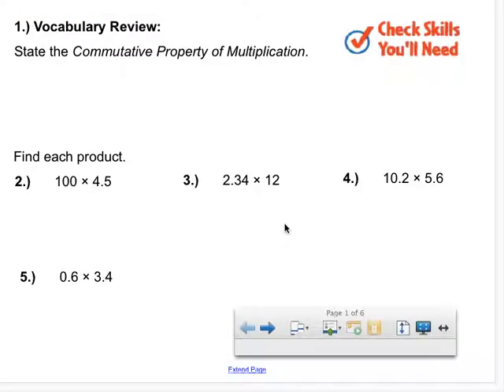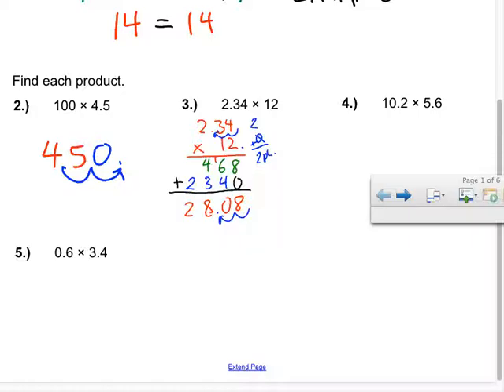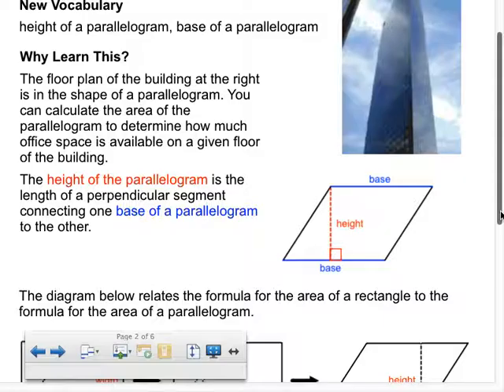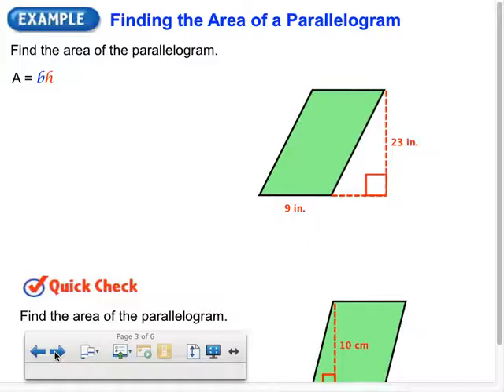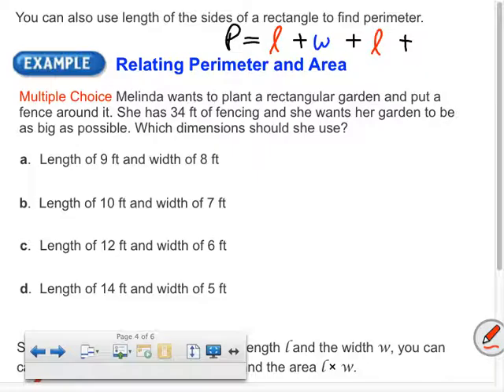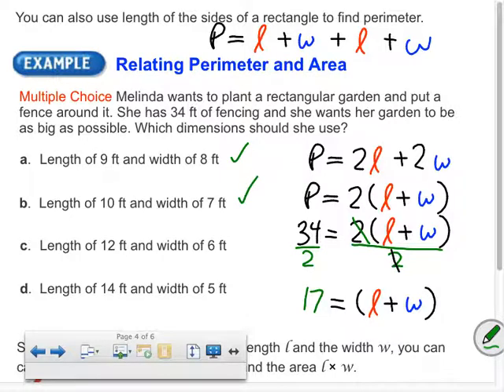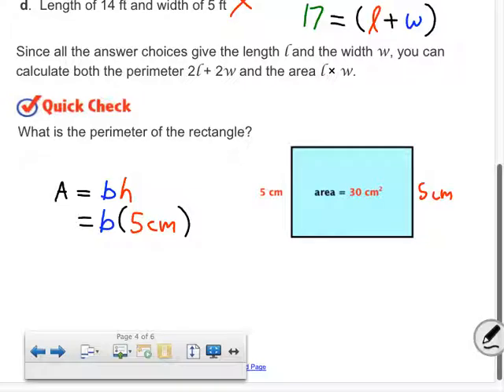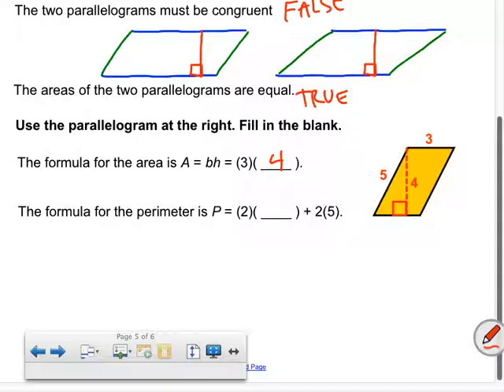Math 7B U2L1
Find the area and perimeter of a parallelogram.